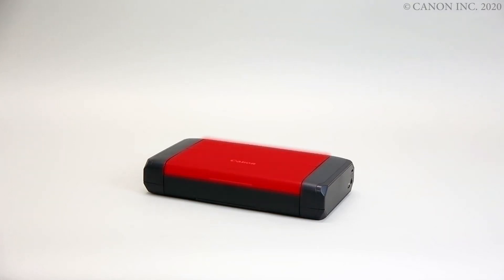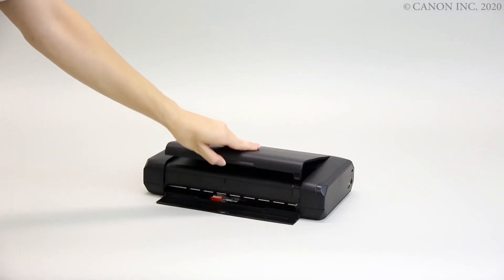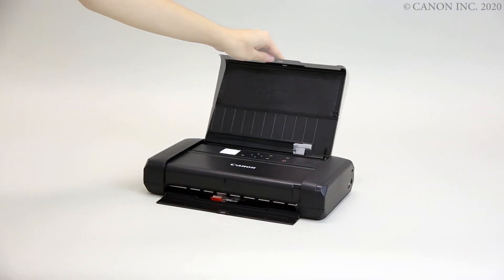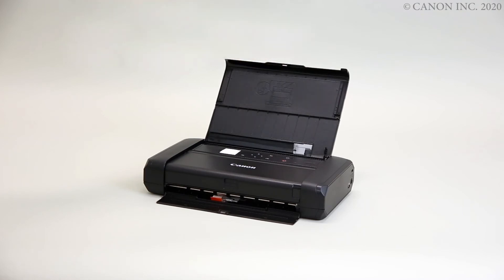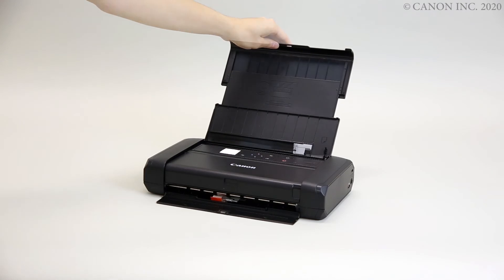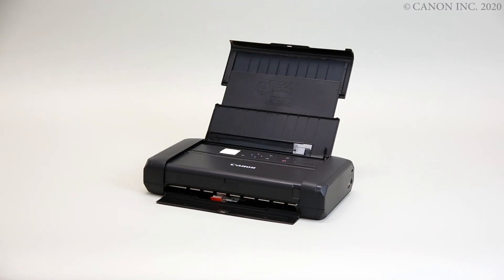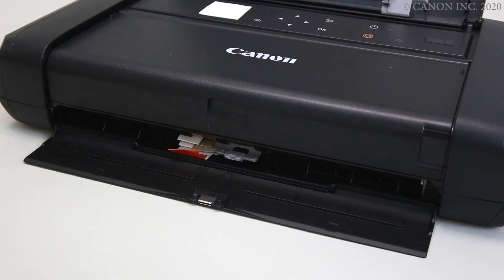Canon PIXMA TR150 - Removing the Protective Materials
Learn how to remove the protective materials from your Canon PIXMA TR150 Printer.